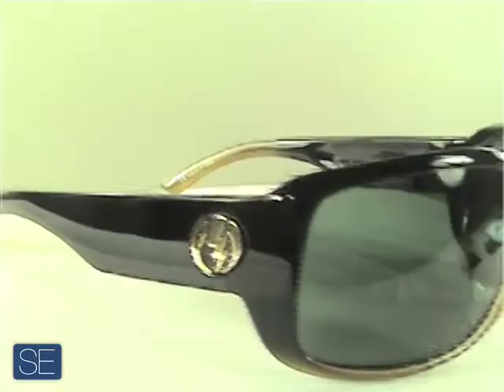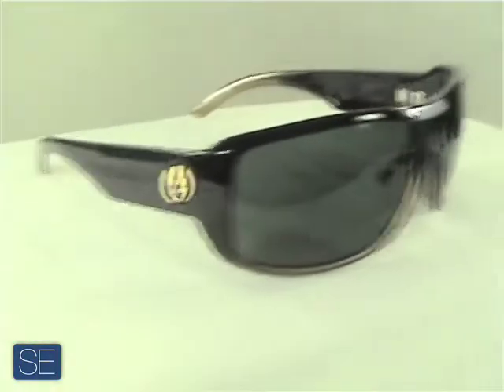Electric Killowatt Sunglasses